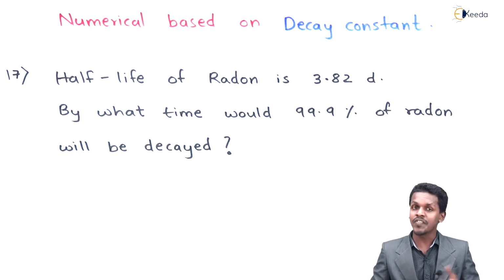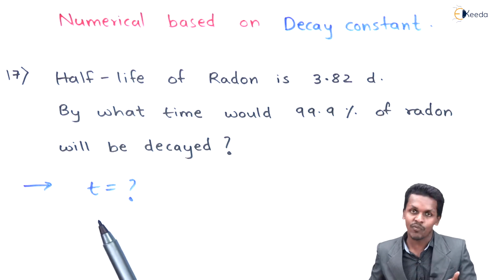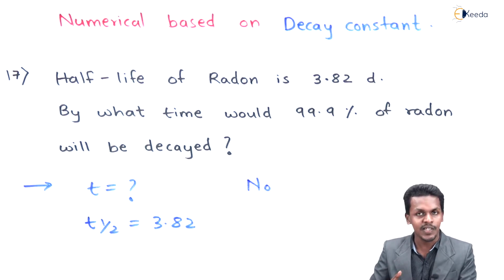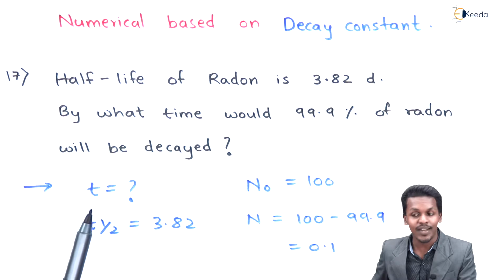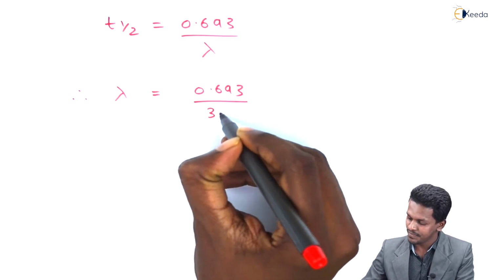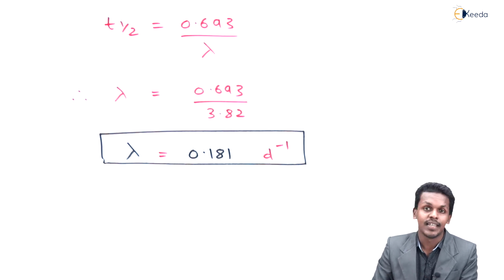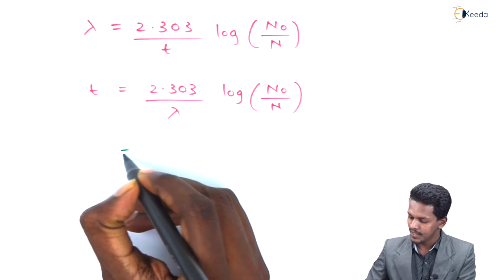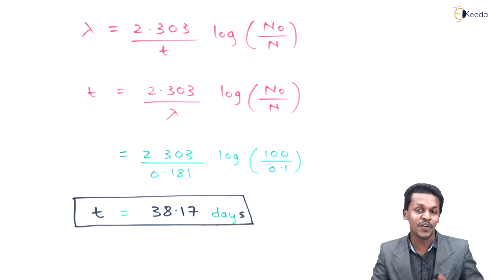Numerical Based on Decay Constant Problem 17 - Nuclear Chemistry & Radioactivity